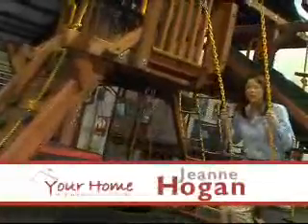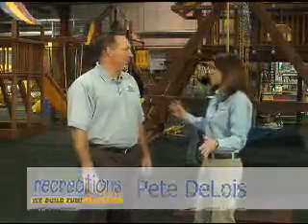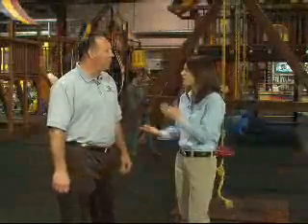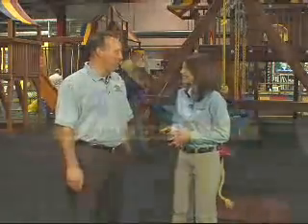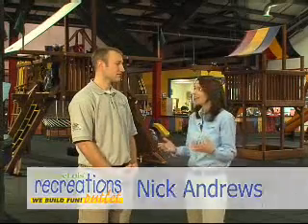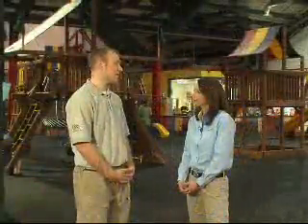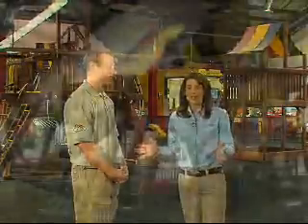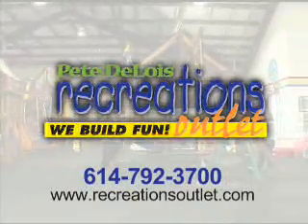Recreations Outlet Showroom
Check out this 14,000 sq. foot showroom for Recreations Outlet!